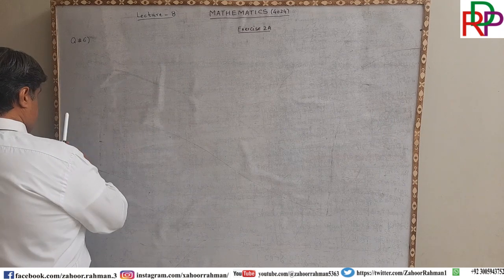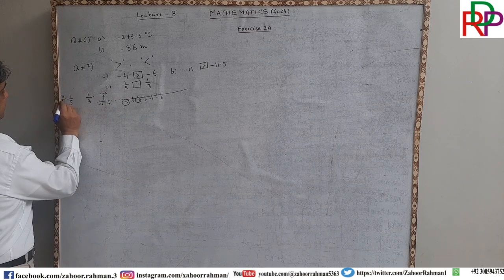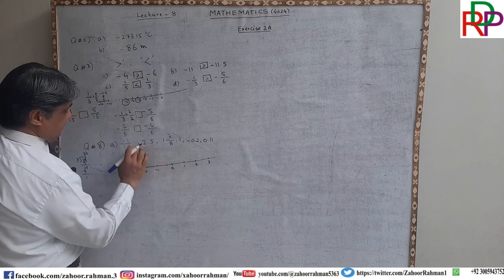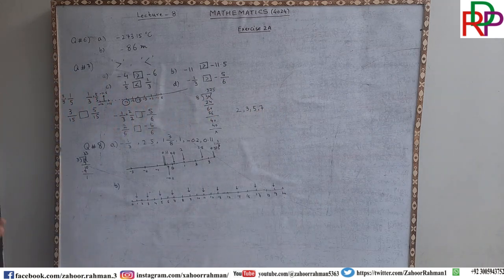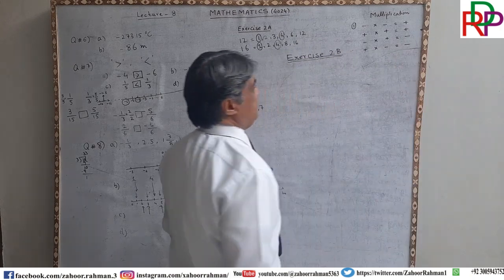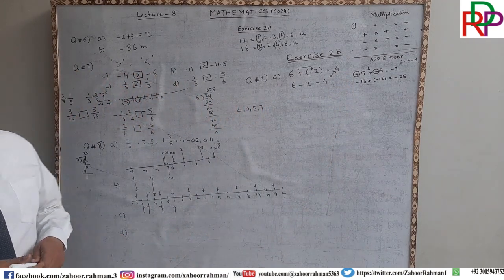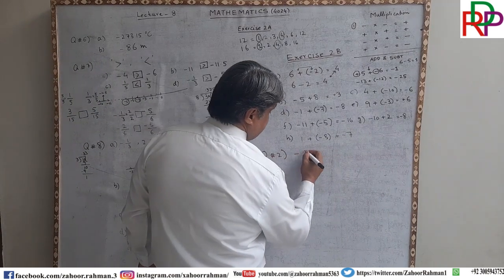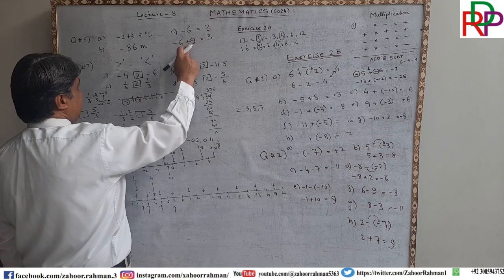Using Less than or Greater than Symbols in Mathematics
The most important video in my view because it is the foundation for algebra. Learn this and your life will be easy in math.